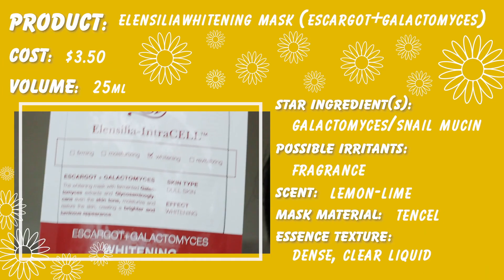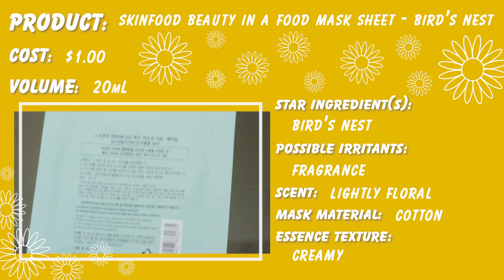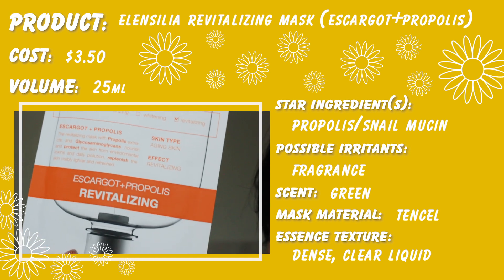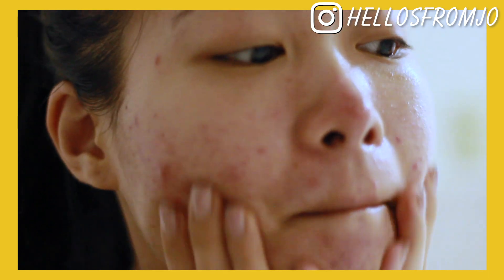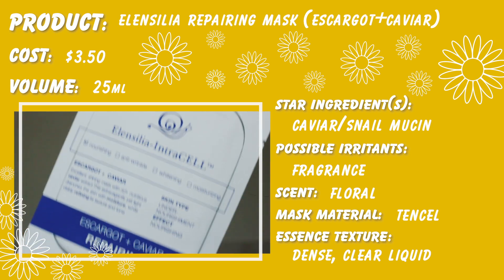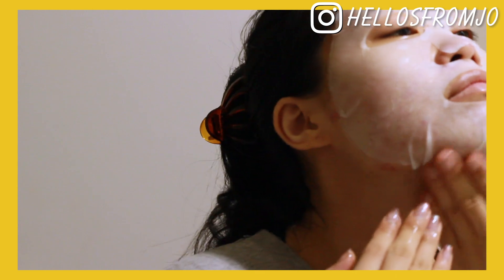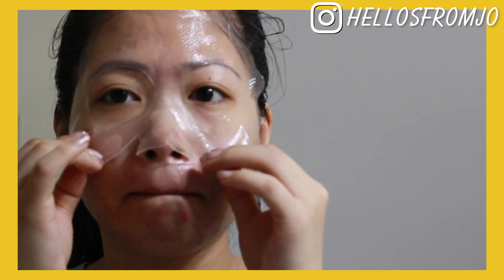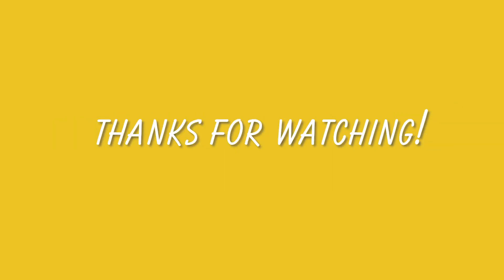7 DAY SHEET MASK CHALLENGE on OILY+ACNE PRONE SKIN | WEEK OF SHEET MASKS EP.1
Hi, friends!

This week, I wanted to challenge myself and use a sheet mask a day!
My skin seriously needed some TLC, so I decided to try out some of my recent purchases from my haul. In this video, we're trying out sheet masks with a lot of unique, exotic ingredients such as snail mucin, bird's nest, propolis, and many more!

I hope you have a better tomorrow and I'll see y'all next time!

Every little bit helps! c:

===PRODUCTS MENTIONED===

Elensilia Intracell Escargot+Propolis Sheet Mask
Elensilia Intracell Escargot+Caviar Sheet Mask
Elensilia Intracell Escargot+Galactomyces Sheet Mask
Skinfood Beauty in a Food Sheet Mask - Bird's Nest
Mediheal PDF AC Dressing Ampoule Sheet Mask
Mediheal IPI Lightmax Hydro Nude Gel Mask
Jayjun Intensive Shining Mask

NOTE: I purchased all the products mentioned on my own. Even so, I always provide 100% honest reviews

INSTAGRAM 📷  :  HELLOSFROMJO